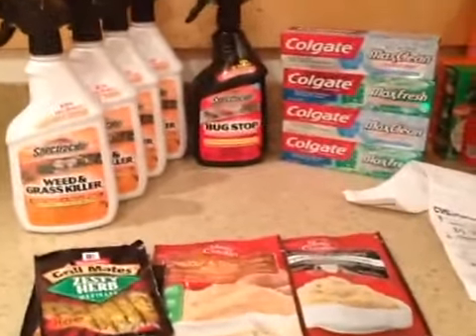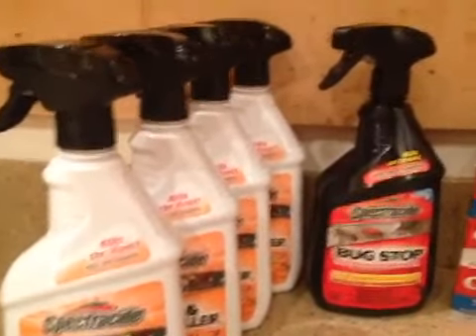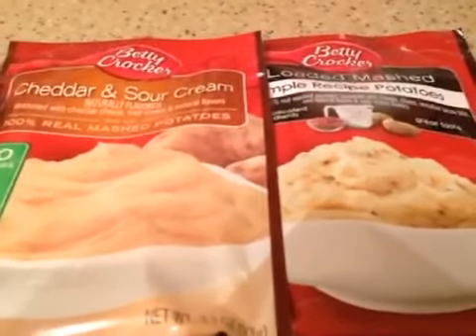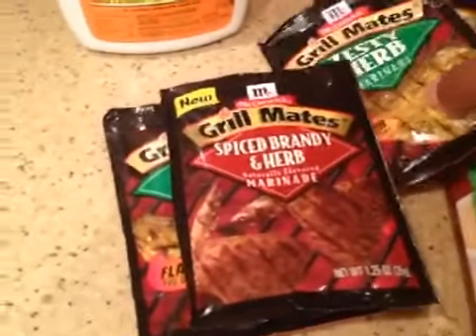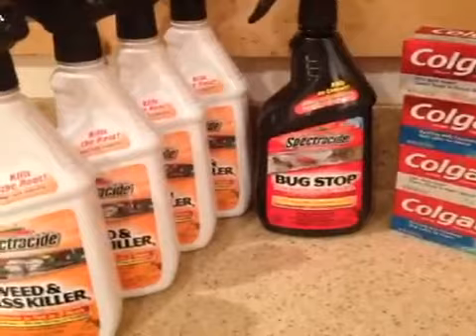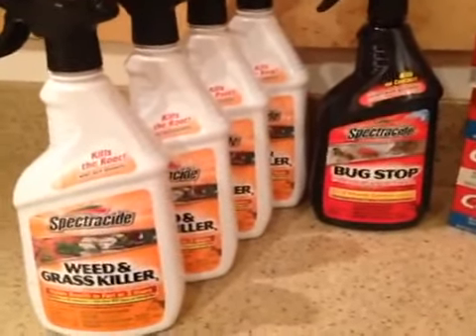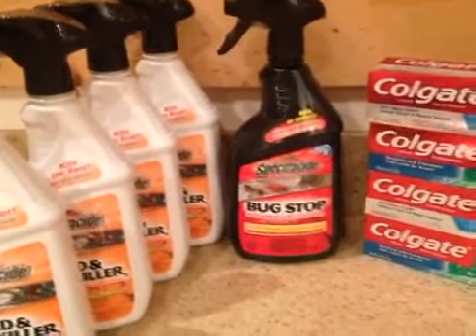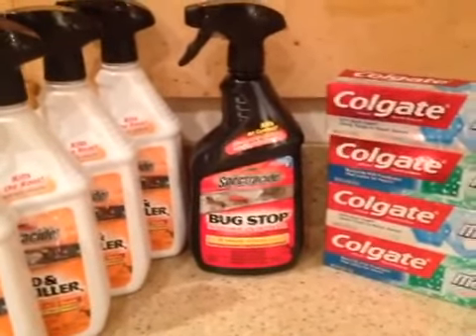Walmart Weed & Bug Killer Dirt Cheap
Thanks couponlikeaman fantastic deal!